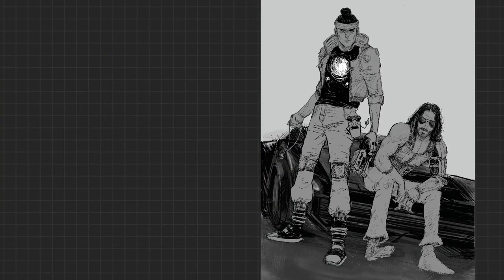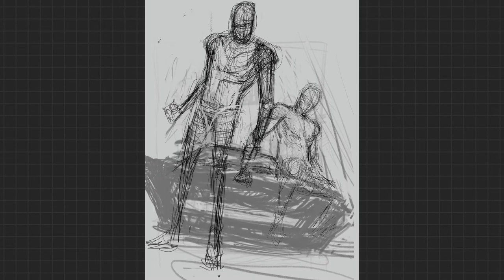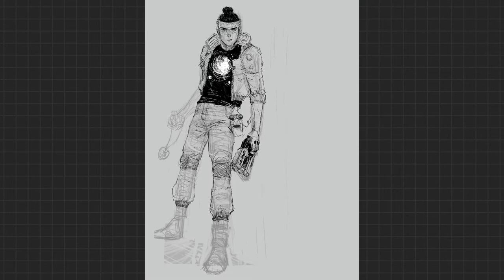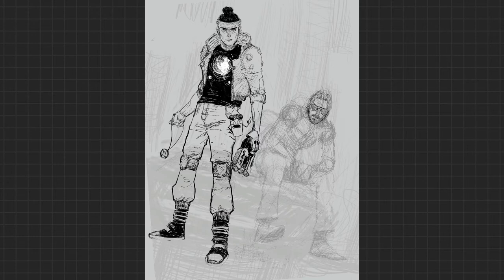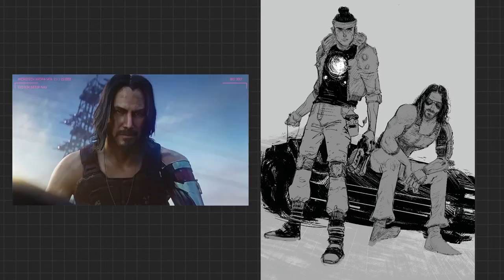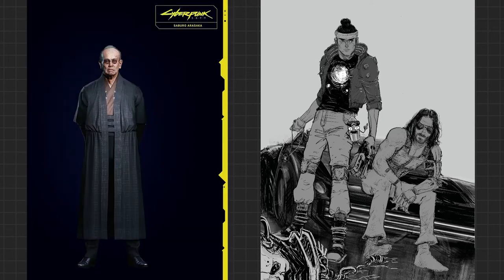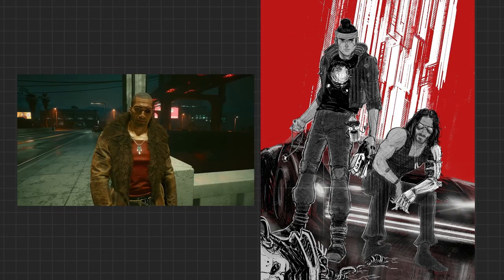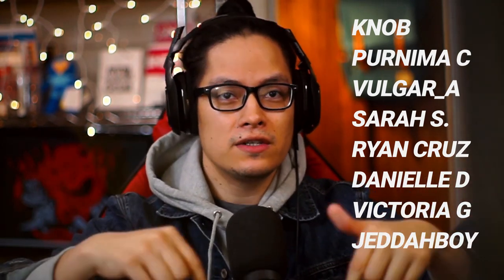CYBERPUNK 2077 Time Lapse Drawing (Comic Book Art - Procreate)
Let's draw some Cyberpunk !! Drawing V and Johnny SIlverhand. I've got a comic book art style, and I'm drawing in Procreate

0:00 Taste of the video
0:13 Intro
0:27 Tips
5:30 Cyberpunk Drawing/Game Play talk

We even have a podcast on Fridays over on Twitch.